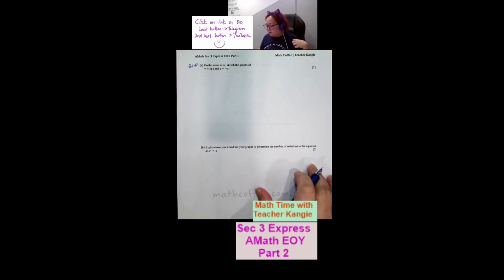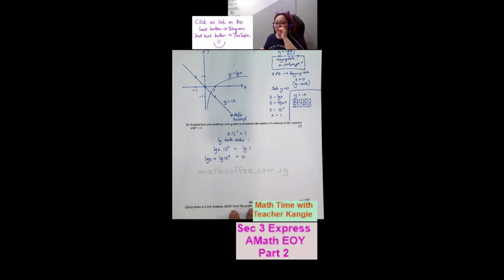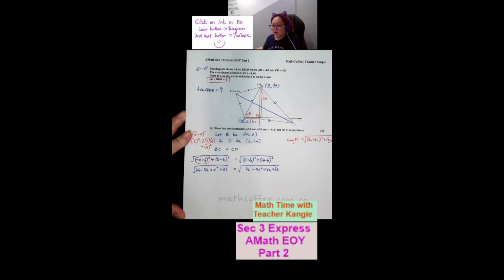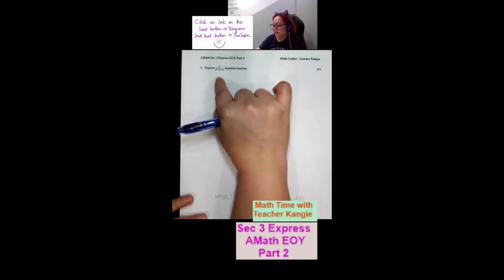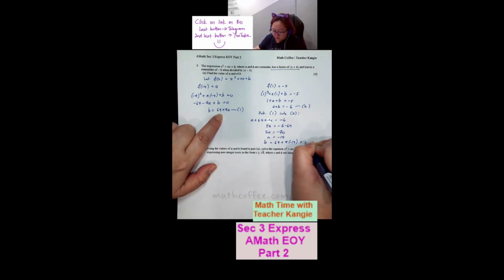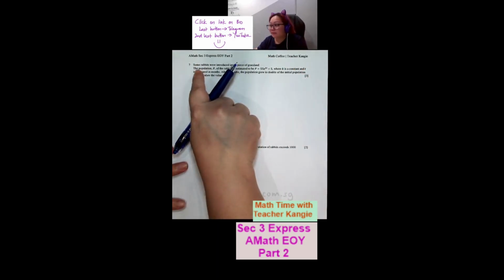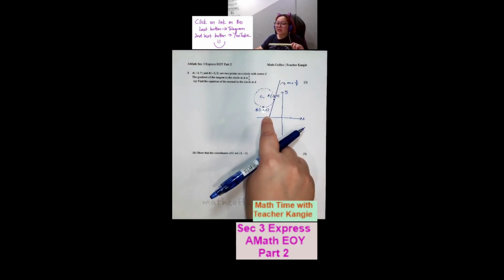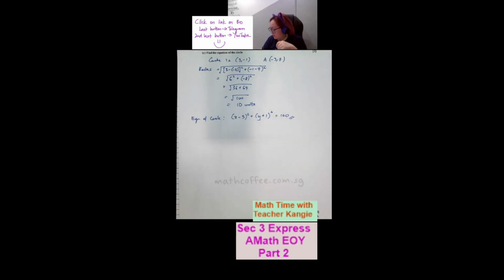Revise Math with TeacherKangie - Prepare for Math Exam; Beatty 2021 Sec 3E AMath EOY Paper 1 Part 2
Session: TikTok Live Replay #100
Subject: Additional Mathematics
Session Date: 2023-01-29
Credits to:
-Beatty 2021 Sec 3E AMath EOY Paper 1